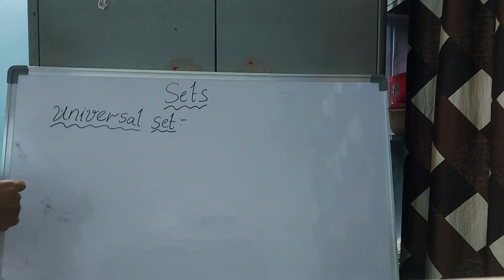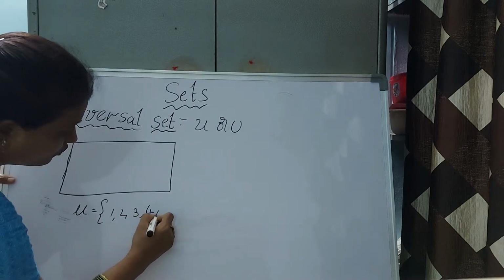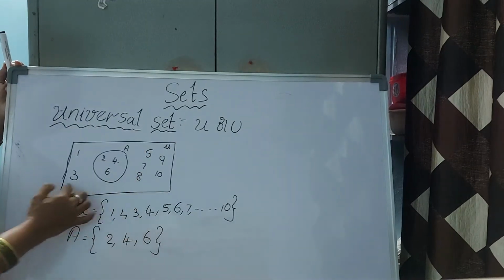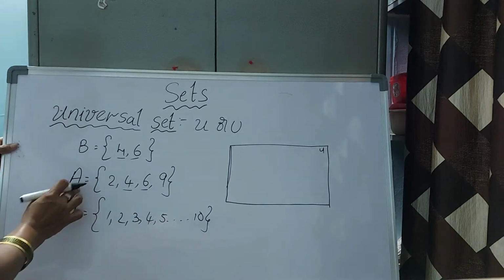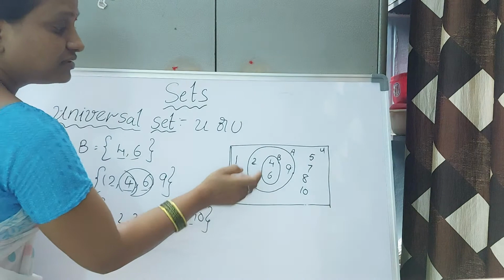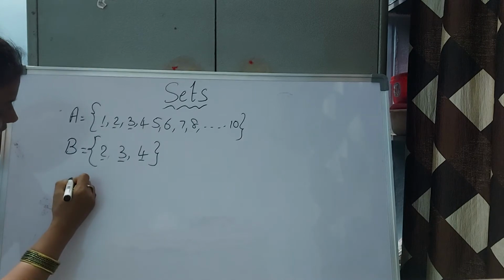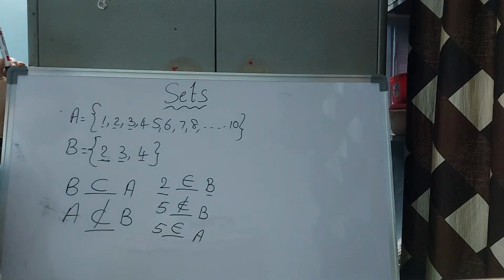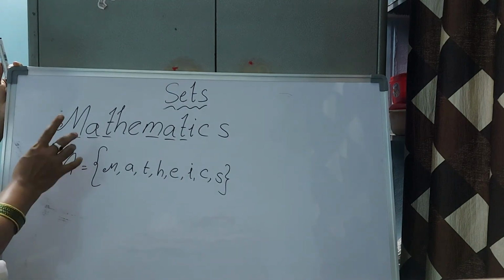Sets part5( class 10th)